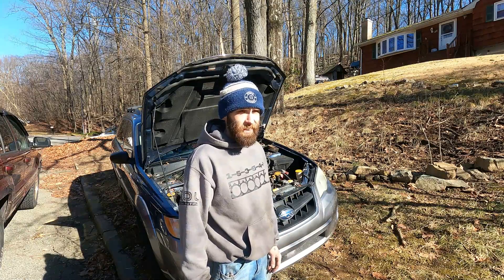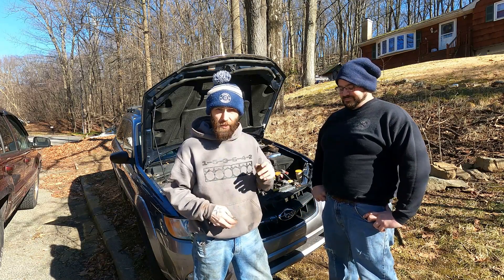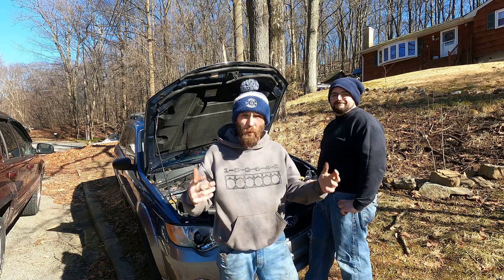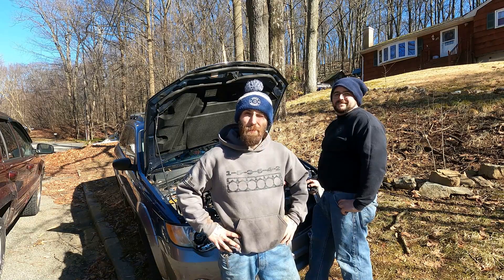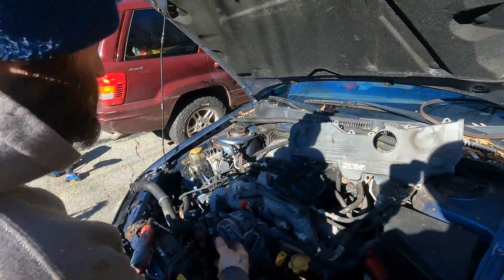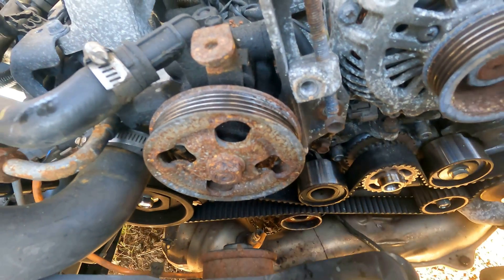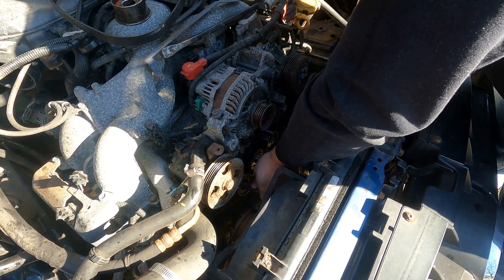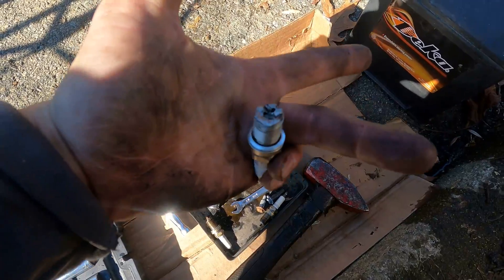What happened inside my Subaru's engine?!? (Diagnosing a Seized Engine)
In this video we will be diagnosing the mode of failure on my 2009 Subaru Outback with the 2.5L EJ. This engine seized tight while driving and now cylinder number 2 has a spark plug showing significant signs of physical damage. We are going to look at common failure points such as head gasket, timing belt, timing belt pulleys, and much more!